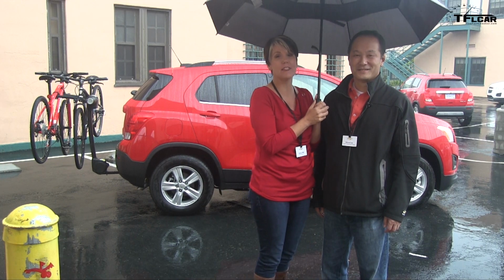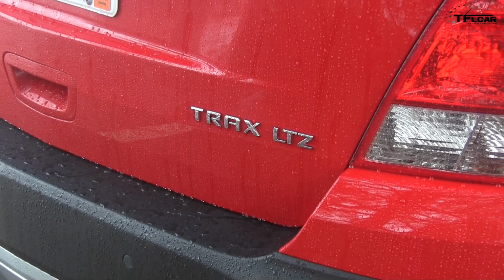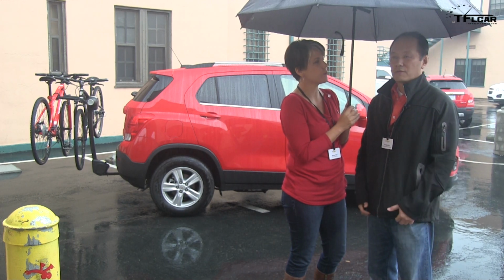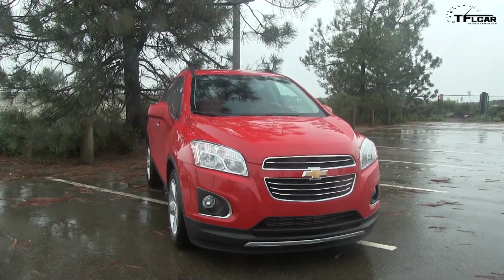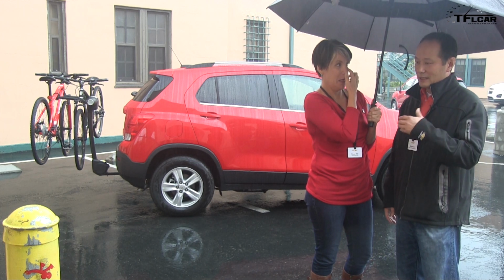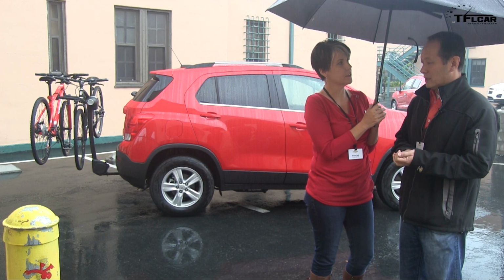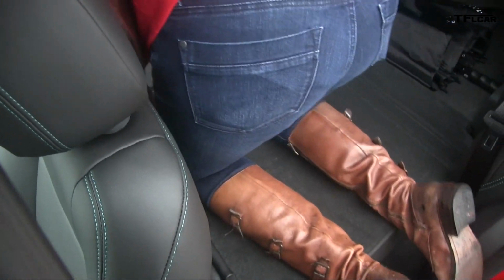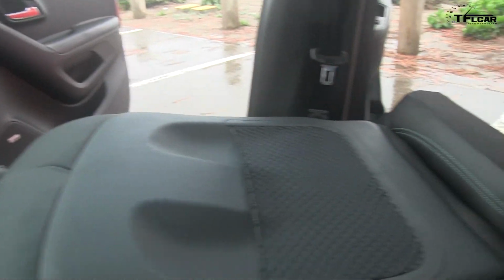2015 Chevy Trax AWD: Almost Everything You Ever Wanted to Know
) The 2015 Chevy Trax is new for America small crossover that can be purchased in either front-wheel-drive or all-wheel-drive. In this TFLcar vide Emme finds out almost everything you ever wanted to know about the 2015 Chevy Trax AWD.